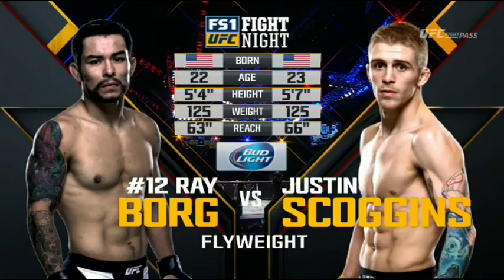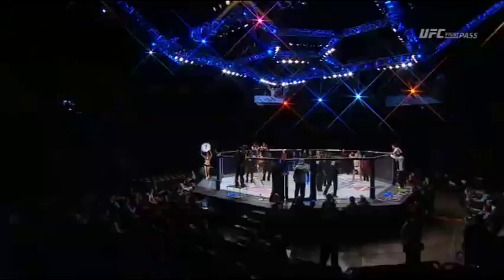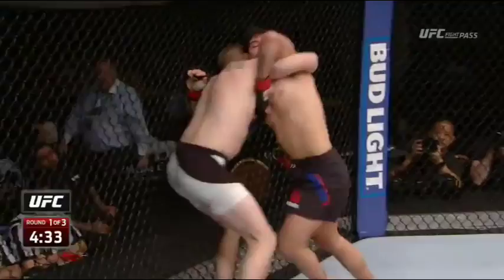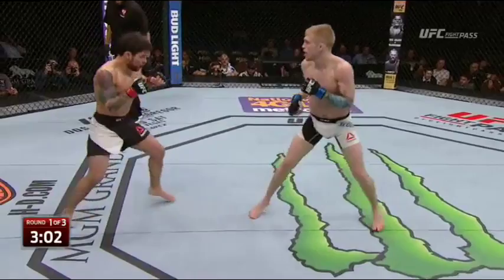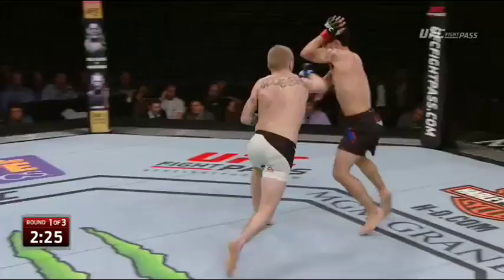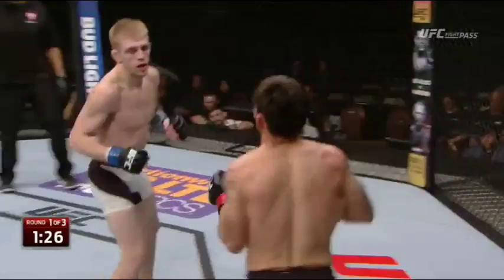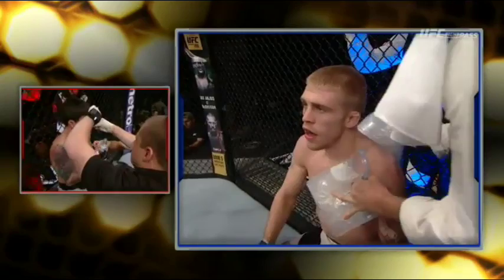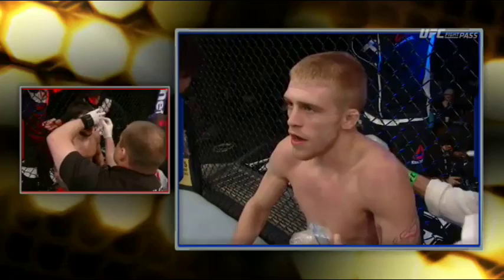Scoggins V. Borg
Ufc fight night 82 prelims. ROUND 1